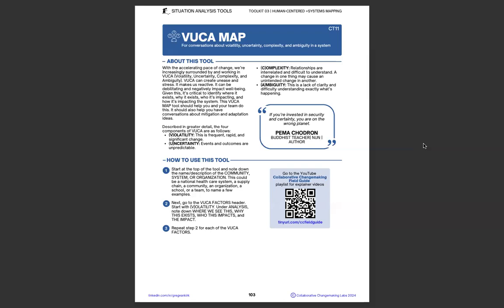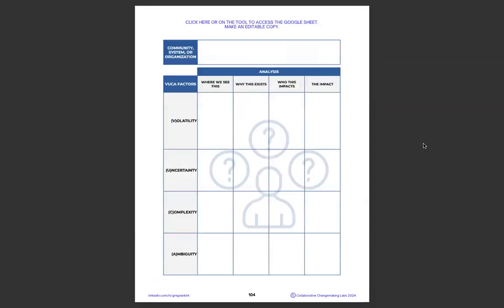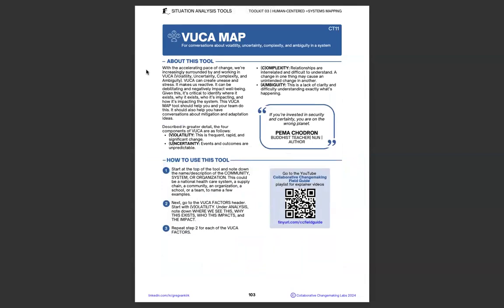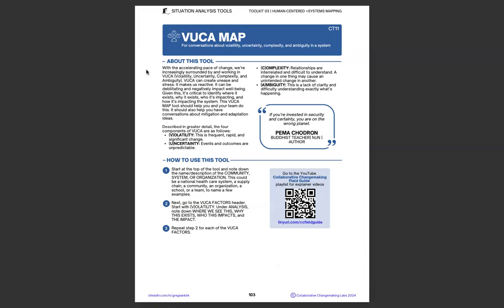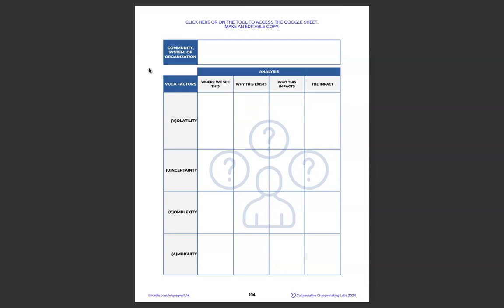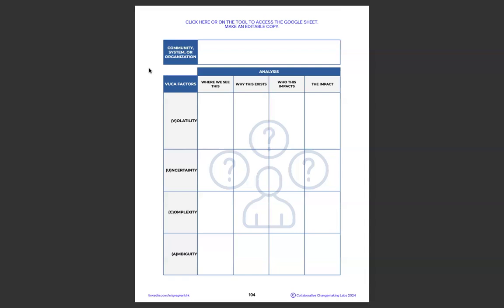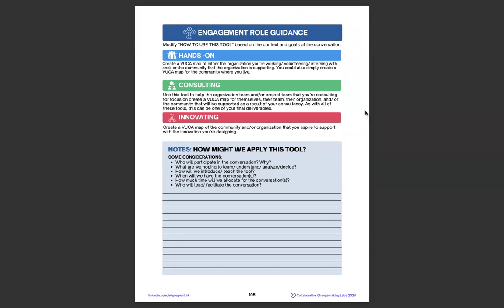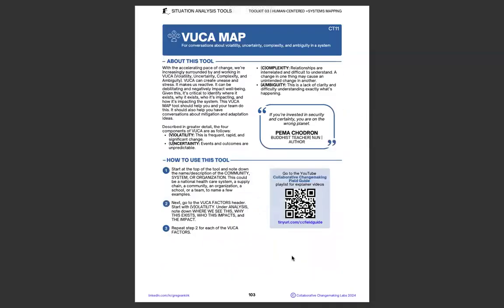VUCA Map (Collaborative Changemaking Field Guide & Certificate)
For conversations about volatility, uncertainty, complexity, and ambiguity in a system

With the accelerating pace of change, we’re increasingly surrounded by and working in VUCA (Volatility, Uncertainty, Complexity, and Ambiguity). VUCA can create unease and stress. It makes us reactive. It can be debilitating and negatively impact well-being. Given this, it’s critical to identify where it exists, why it exists, who it’s impacting, and how it’s impacting the system. This VUCA MAP tool should help you and your team do this. It should also help you have conversations about mitigation and adaptation ideas.